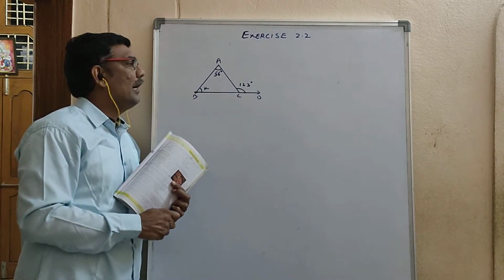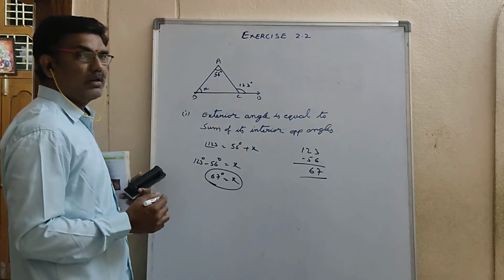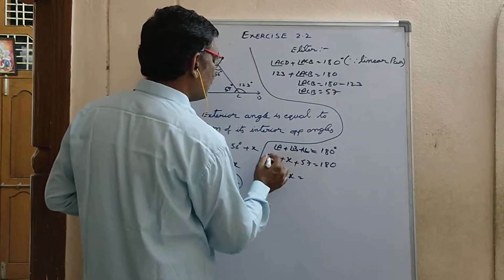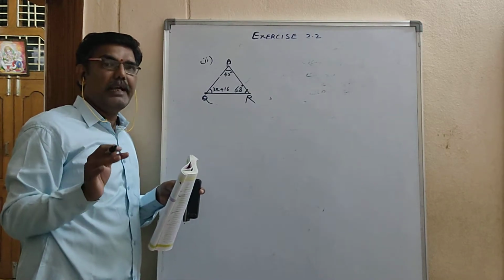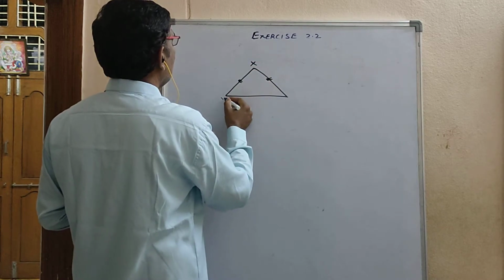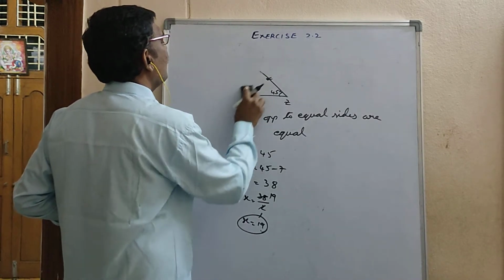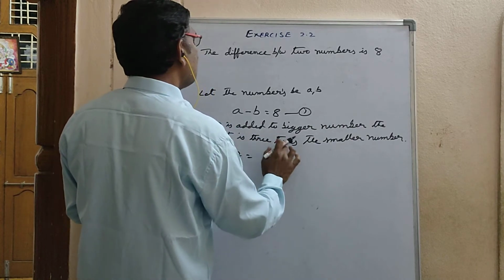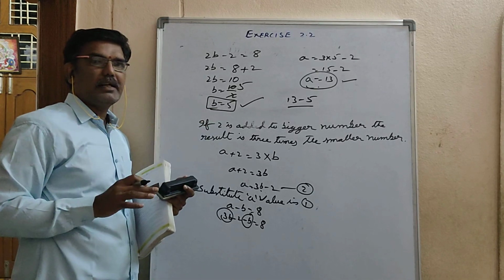Exercise 2.2 for 8 th class